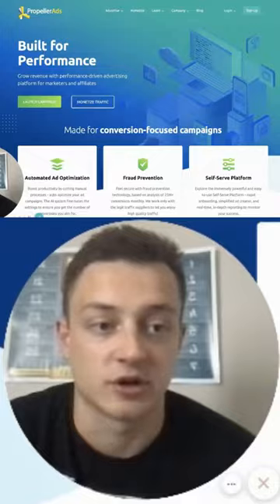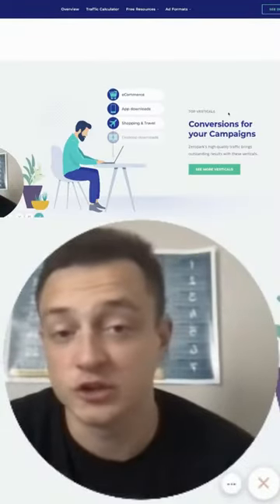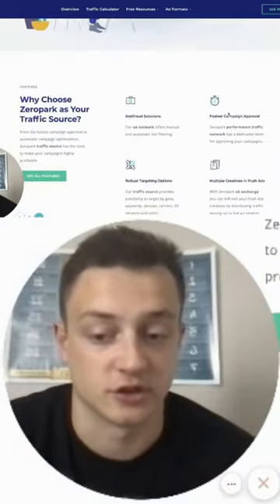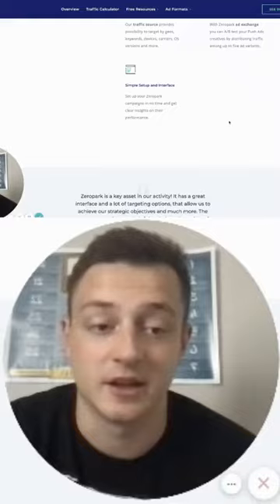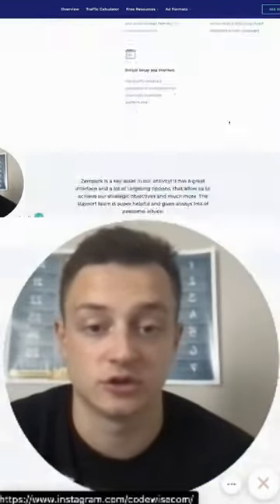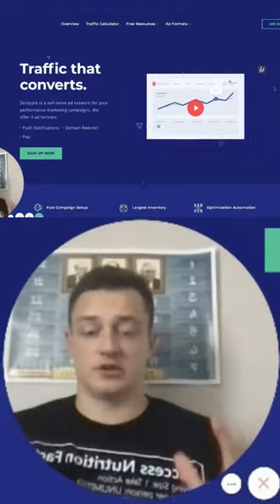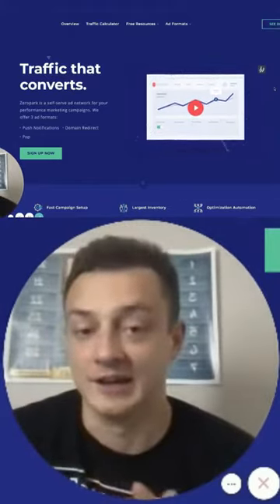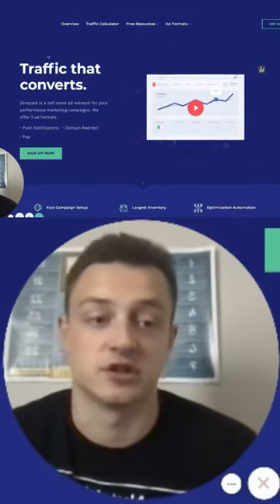$81K With Adult Marketing